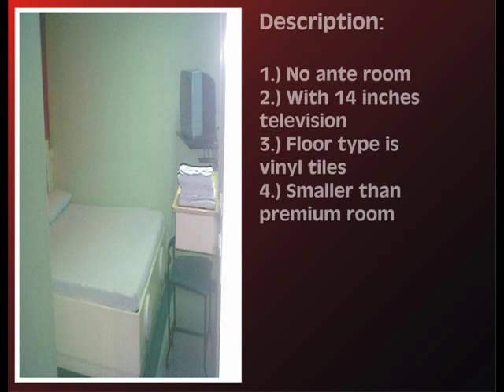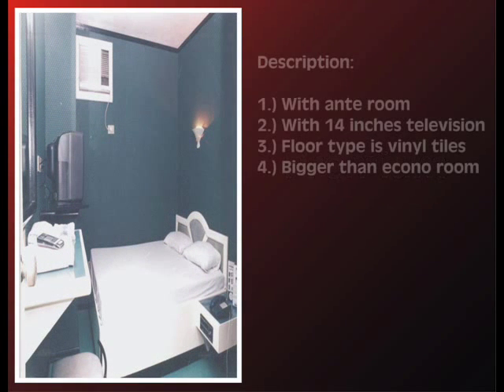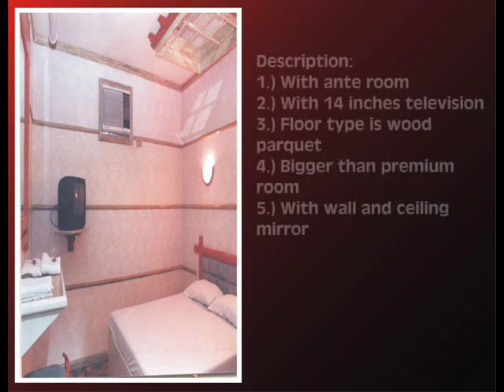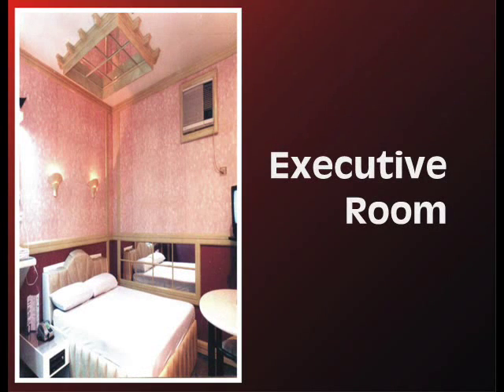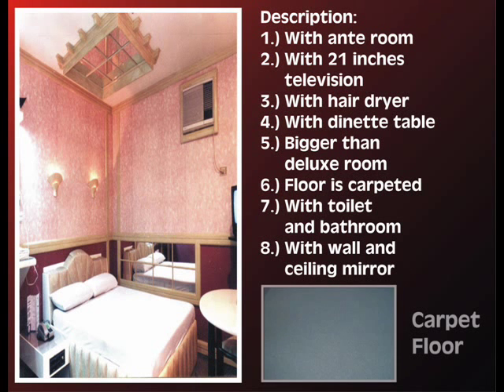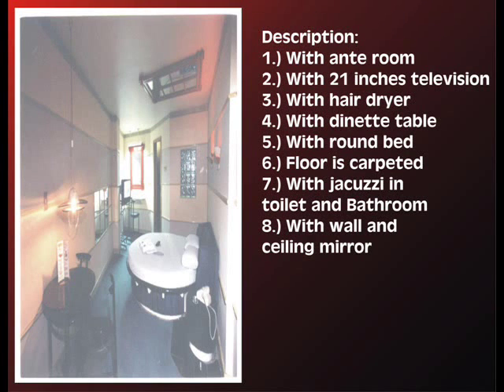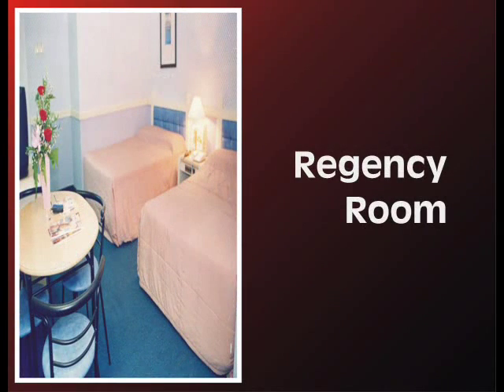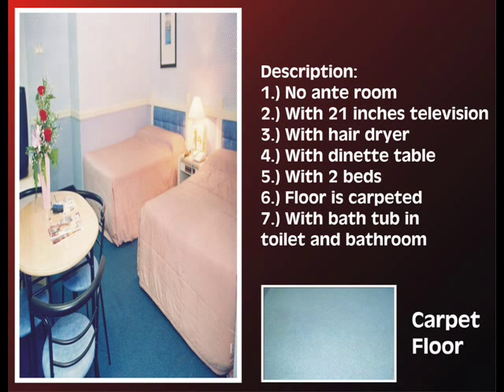Classification of Rooms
Housekeeping procedures and standard